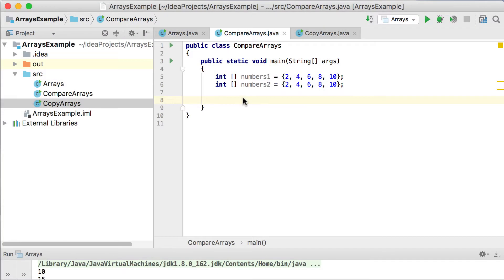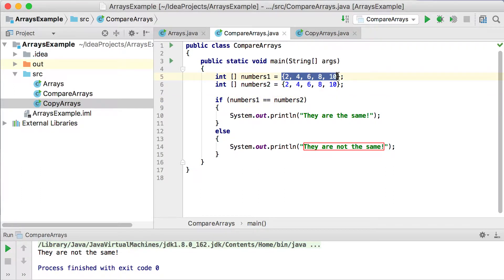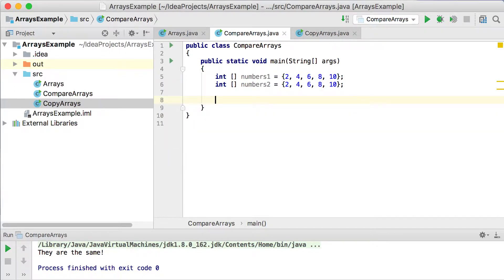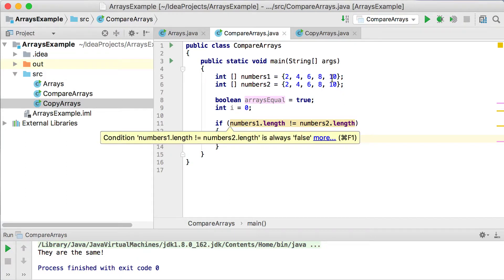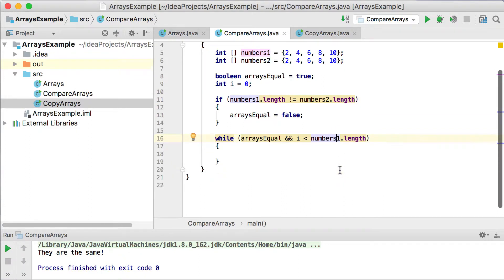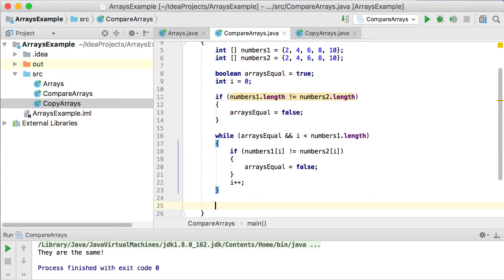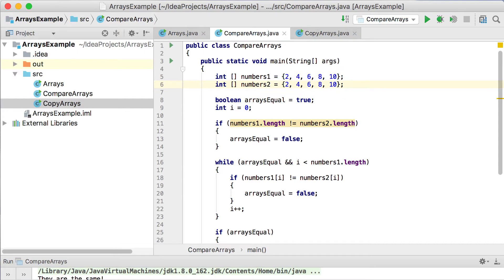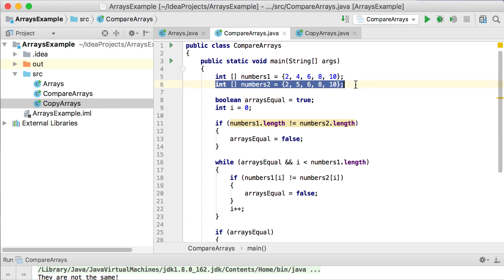18. Comparing arrays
In this video we look at the concept of comparing two arrays in Java.